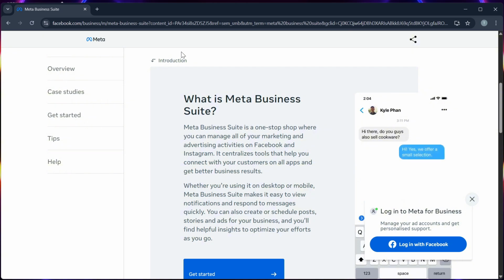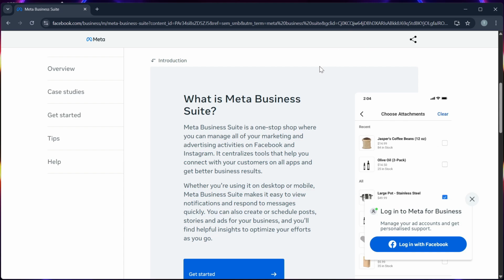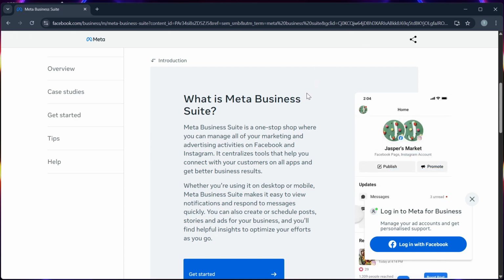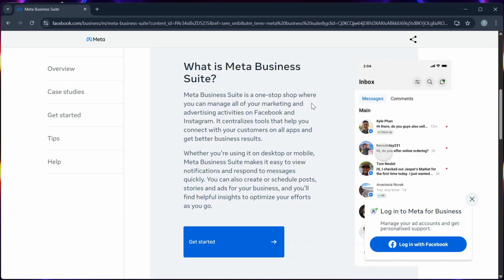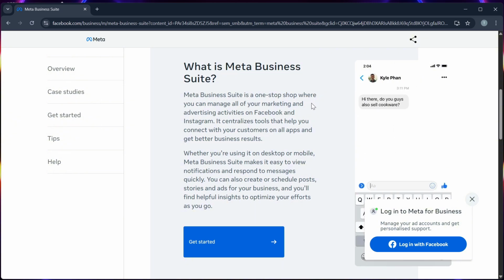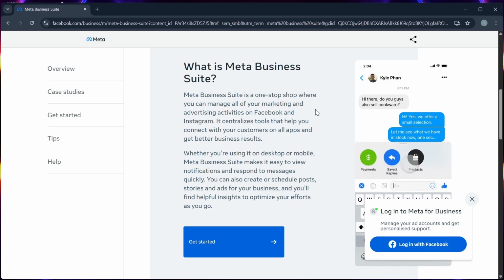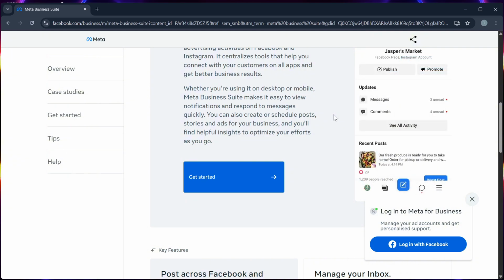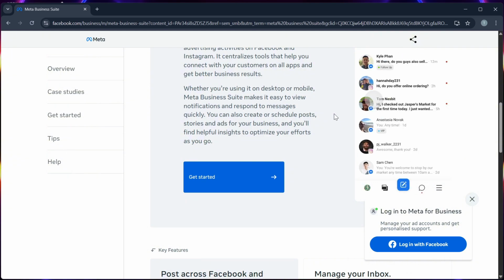NEW! How To Schedule Instagram & Facebook Posts In 2025! (FULL GUIDE)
In this 2025 full guide, learn how to easily schedule posts on Instagram and Facebook using the latest tools and features. Whether you’re a content creator, marketer, or business owner, this tutorial covers step-by-step instructions for both platforms to automate your social media posting and boost engagement effortlessly.